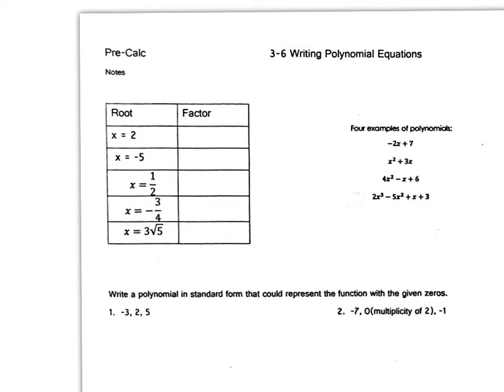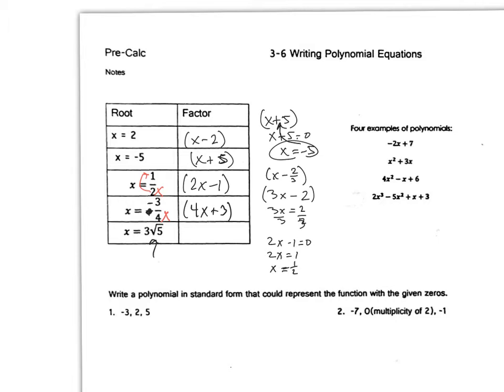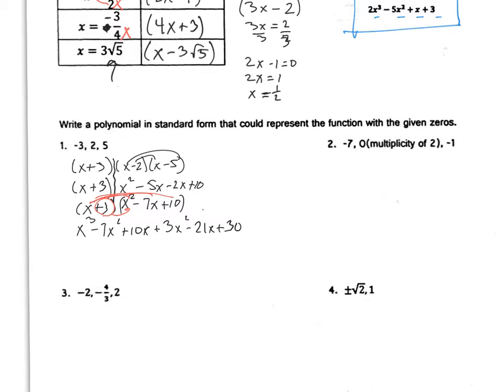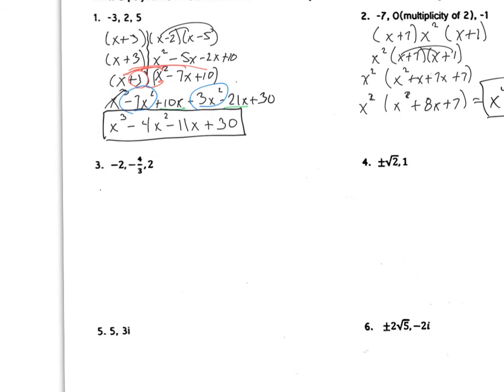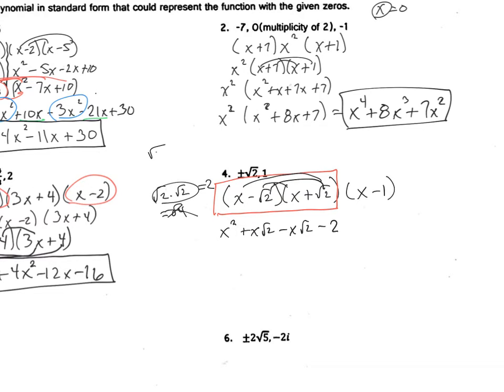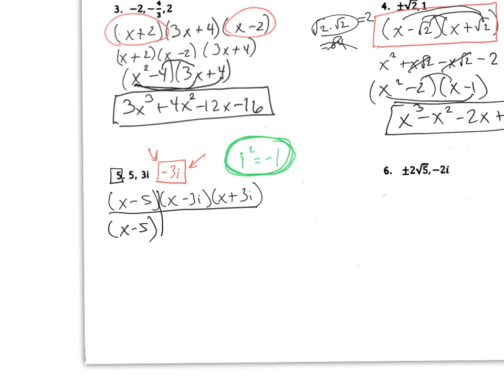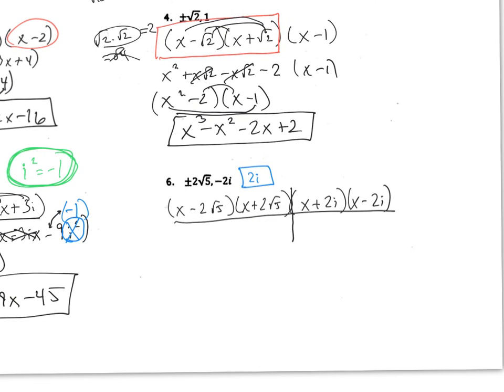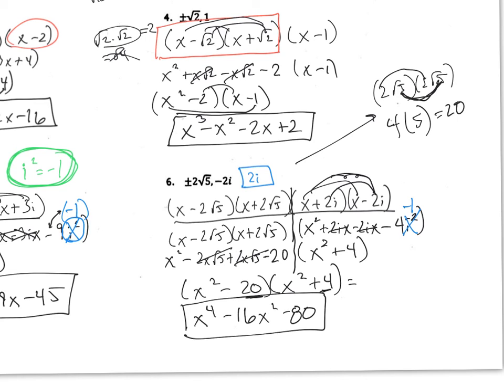PreCalc notes on 3-6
Writing equations of polynomials